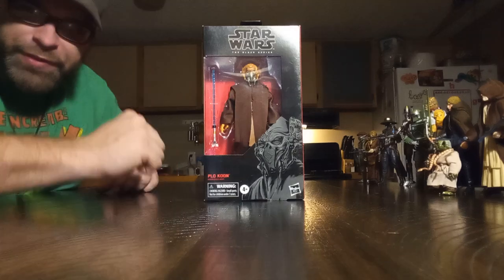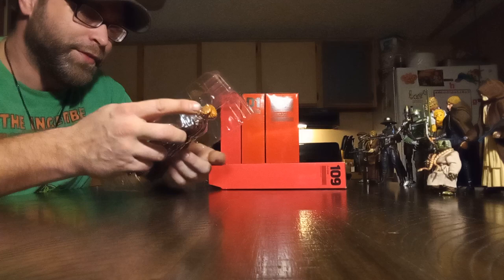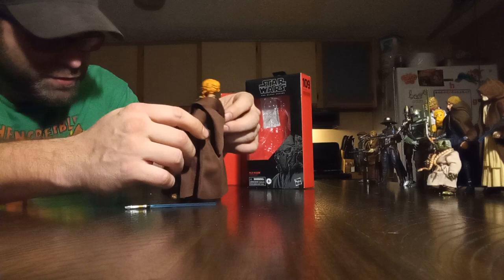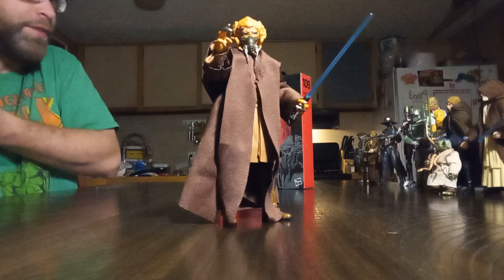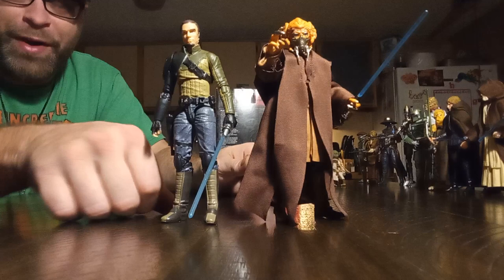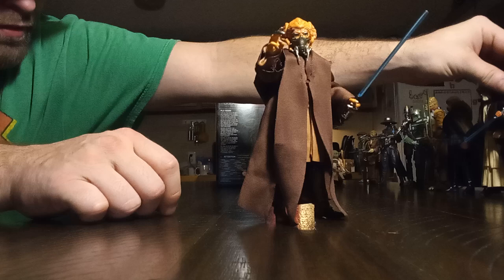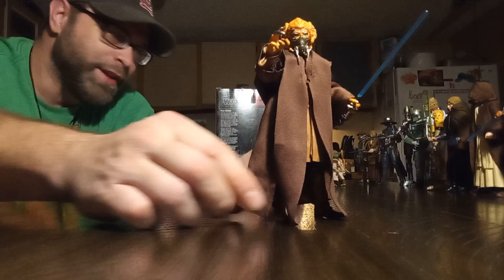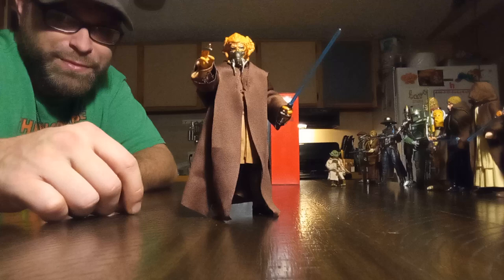MasterMarvel reviews Star Wars BS Plo Koon.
Action Figure reviews for Adult Collectors